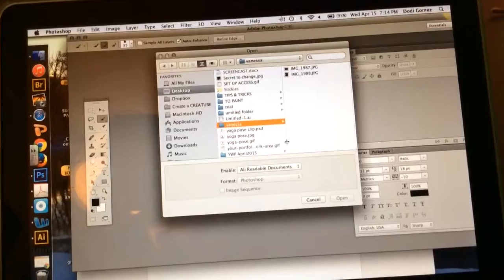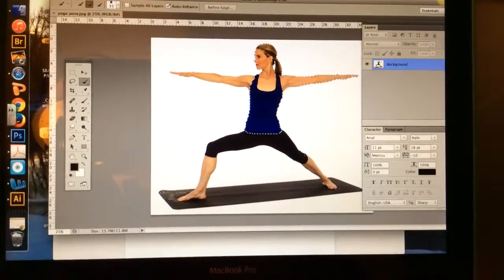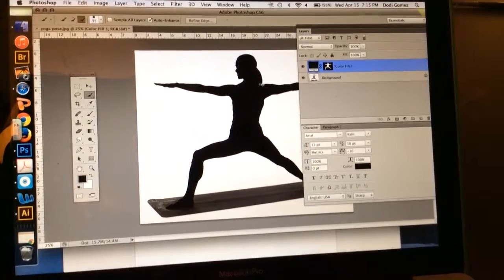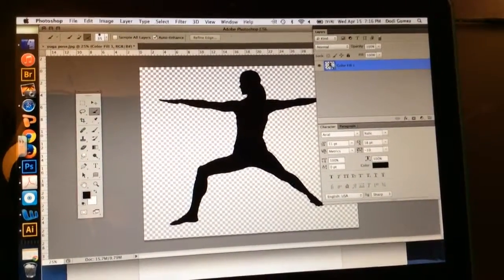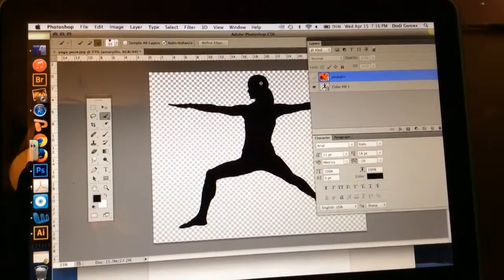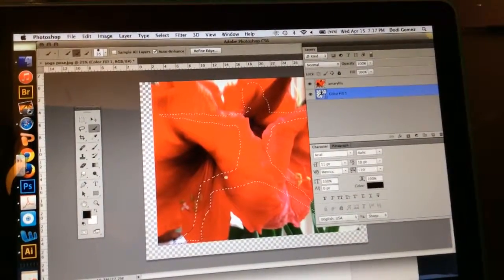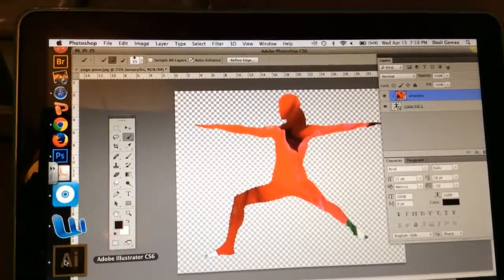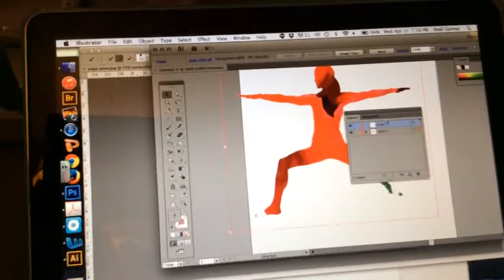How to make a clipping mask out of an object in a photograph